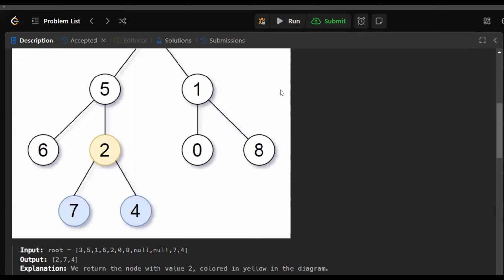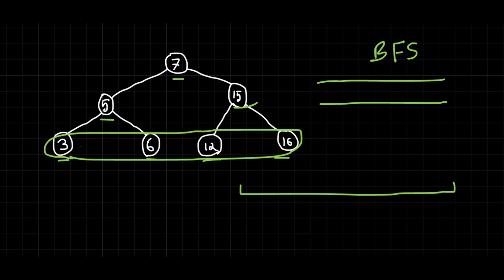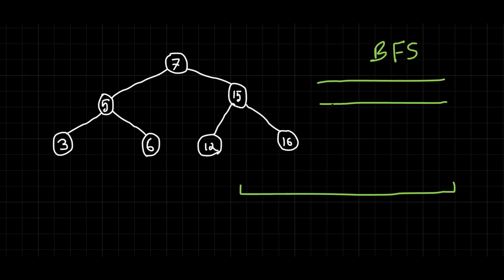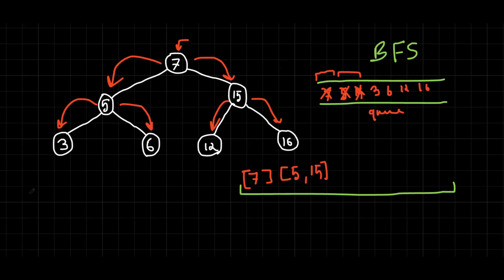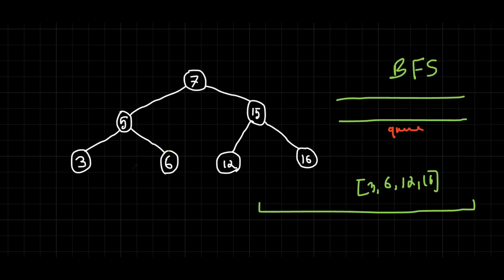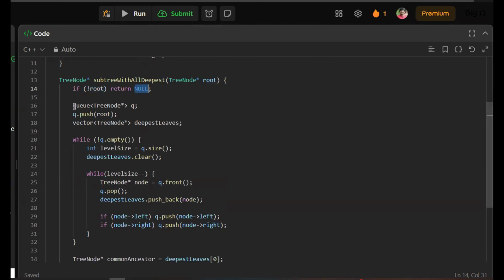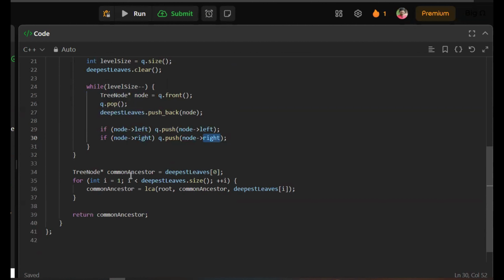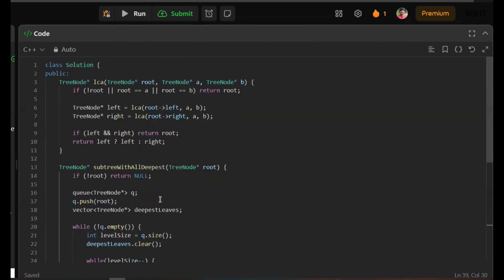Lowest Common Ancestor of Deepest Leaves | Amazon Interview Question | Tree | LeetCode 1123 | C++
Timestamp:
0:00 - Understand the Problem
0:33 - Solution of this Problem